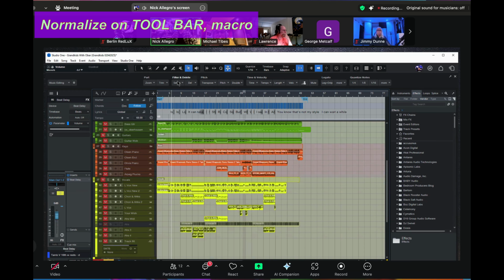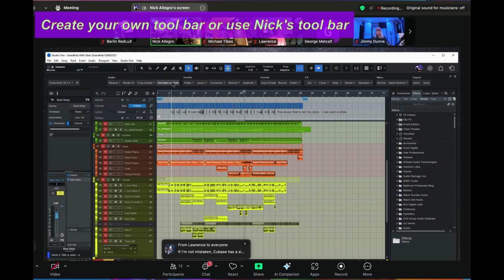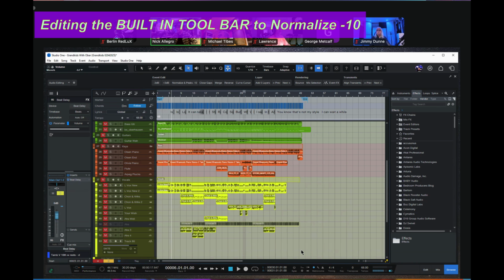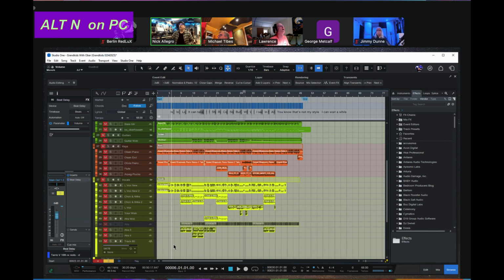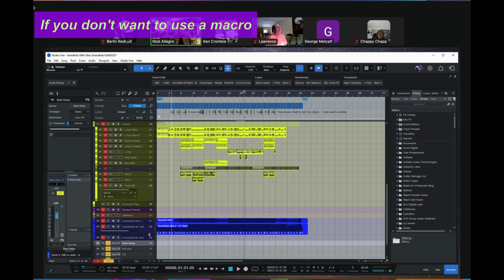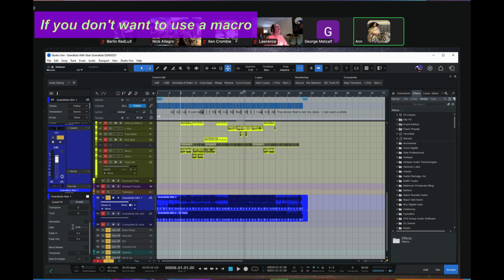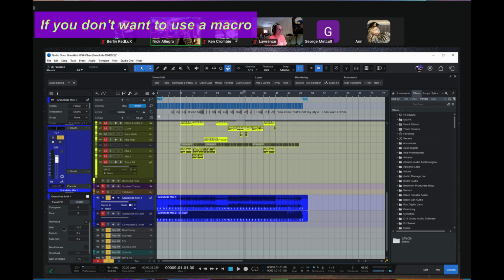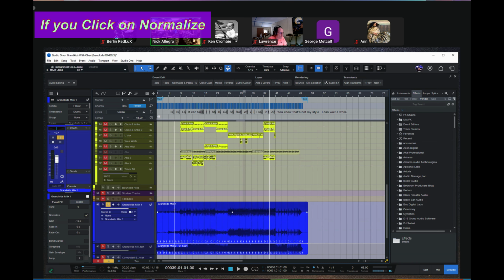STUDIO ONE MULTIPLE WAYS TO NORMALIZE -10 PEAK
Download Studio ONE TOOLBAR